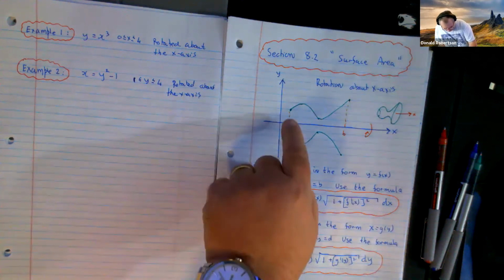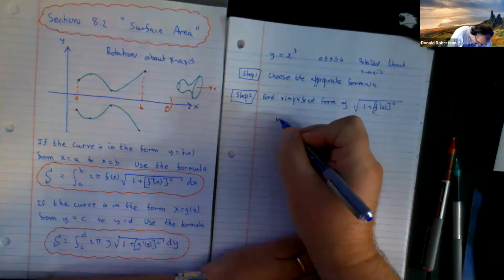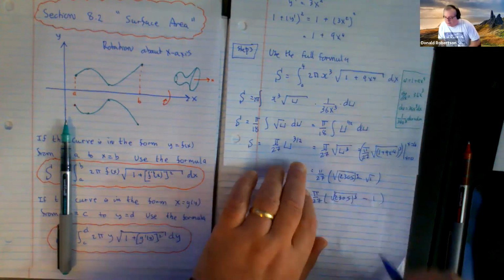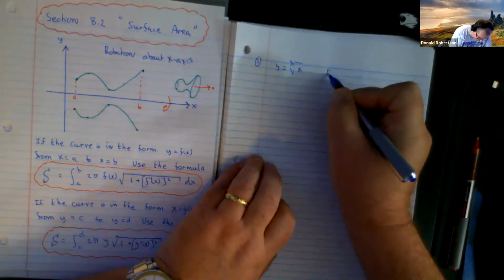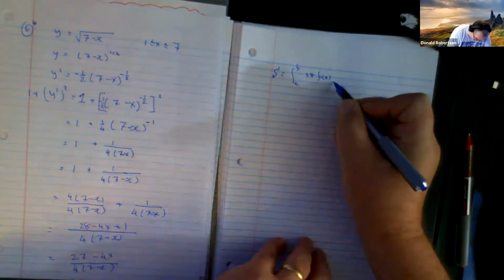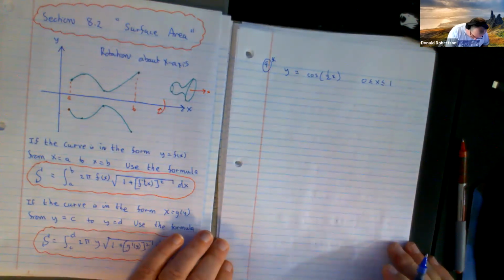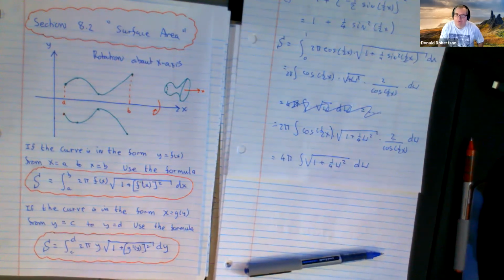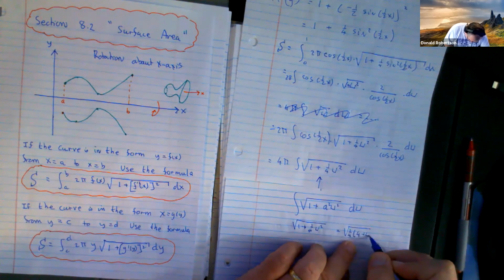Math 152 8am Monday 15th Nov